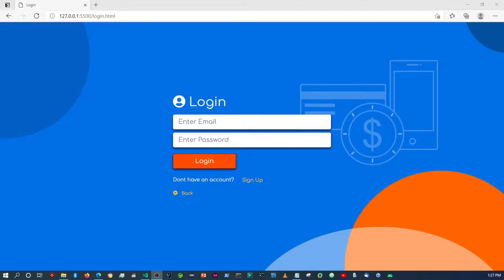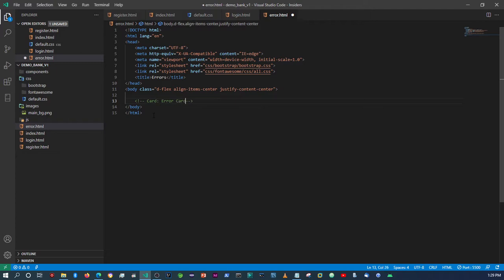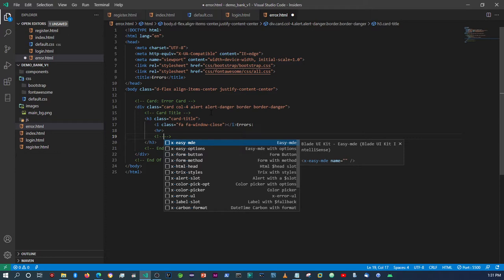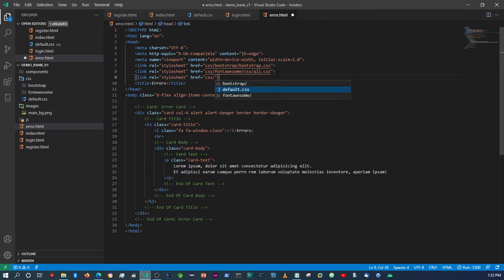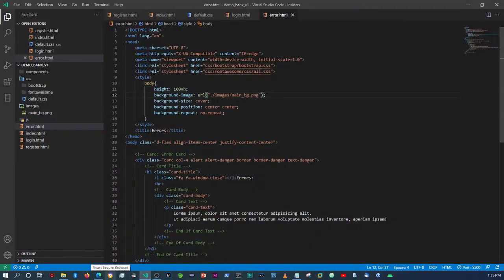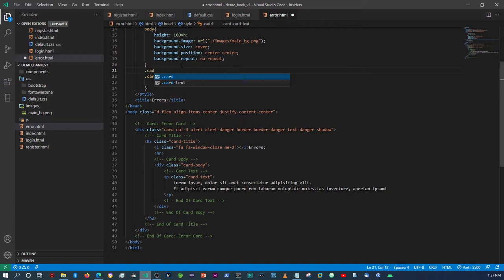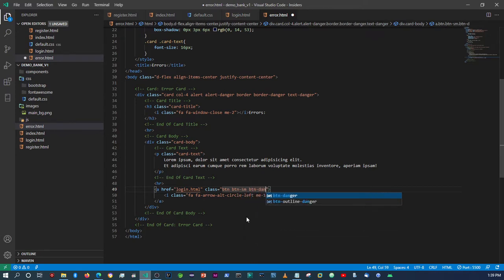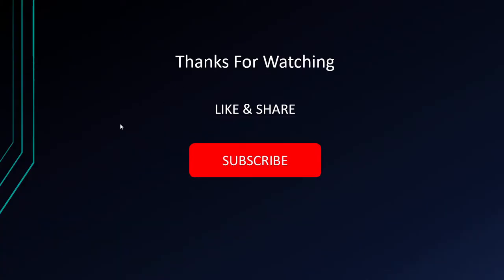5 DEMO ONLINE BANKING APP WITH SPRING BOOT ERROR PAGE DESIGN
In this video we will be designing a simple error page which will be used to display errors depending on the action the user is performing.